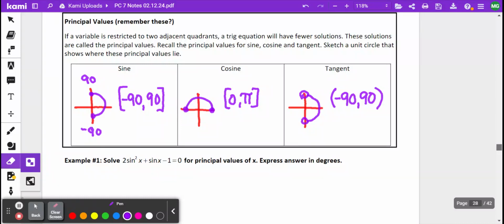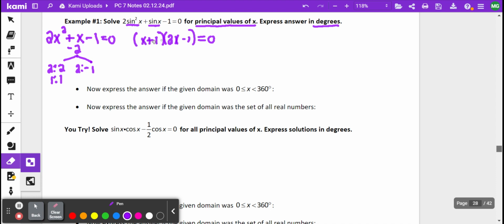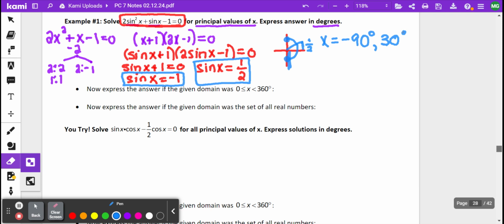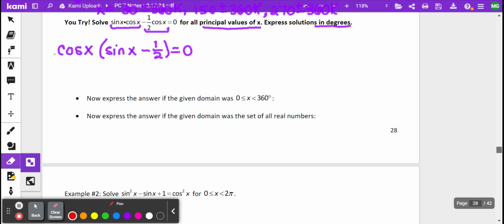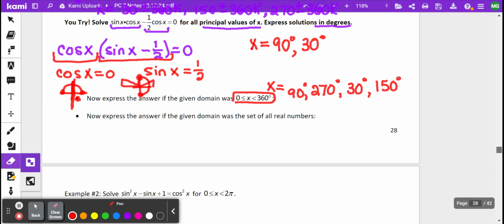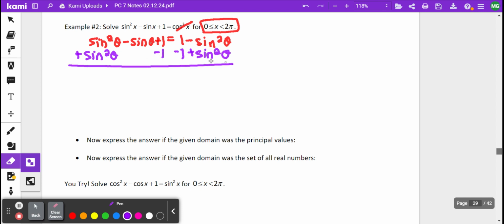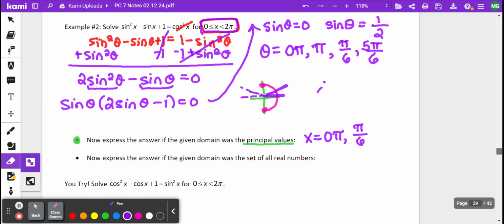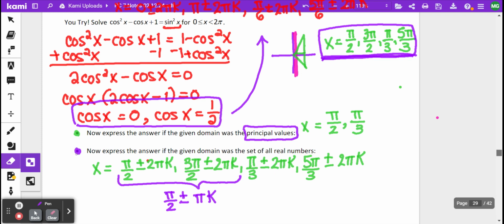Solving Trig Equations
In this video I will work through how to solve trig equations.